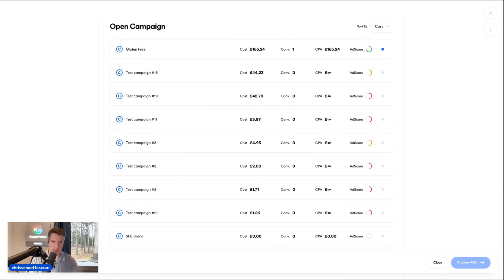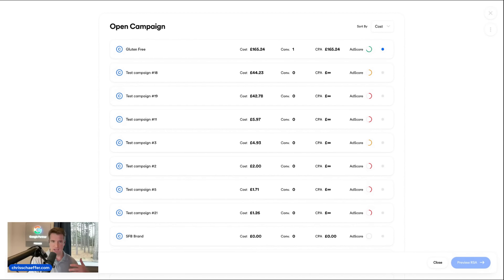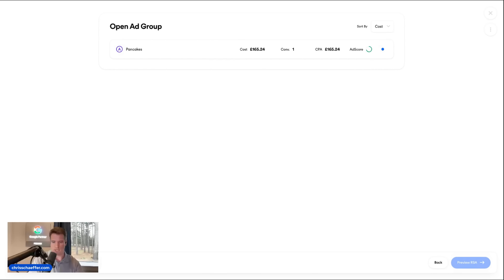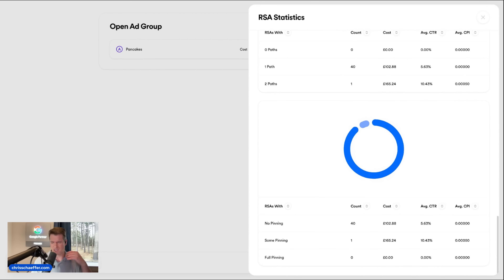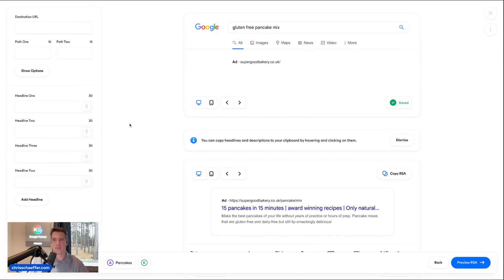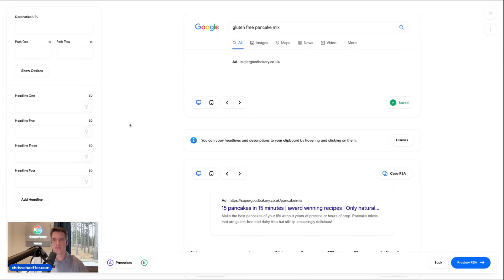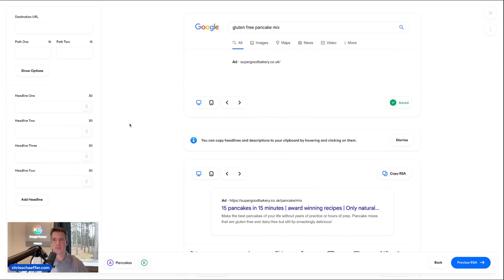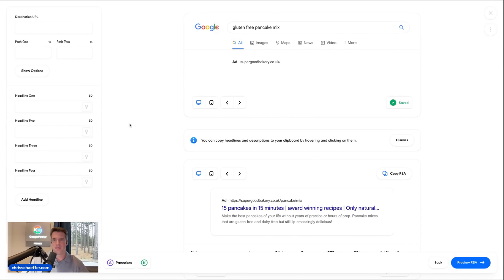Demo of Opteo's RSA Writer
Opteo's RSA writer lets you create new Responsive Search Ads and edit any existing RSAs. Chris demos the RSA Writer in this video.